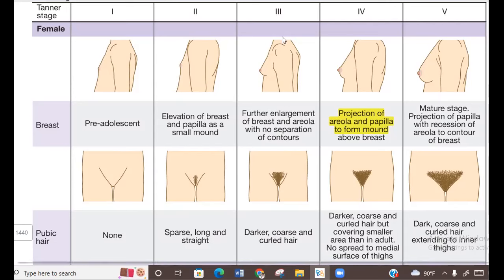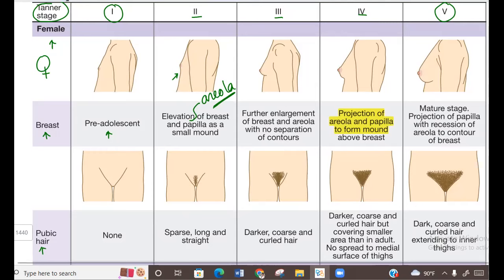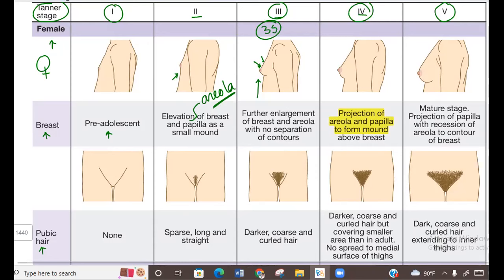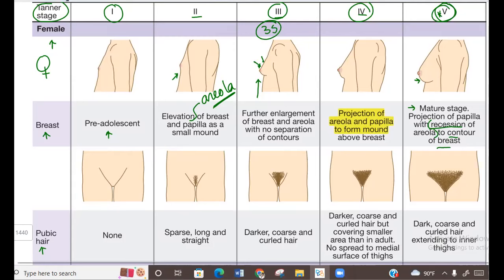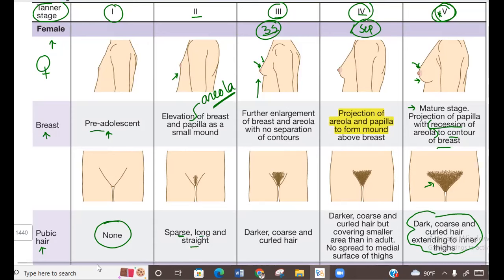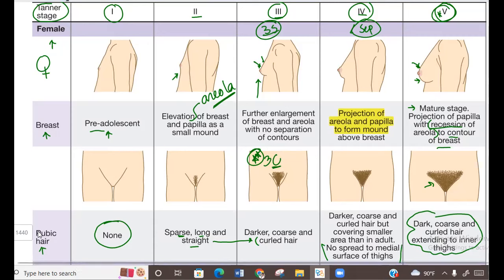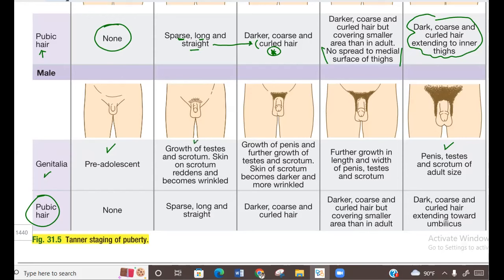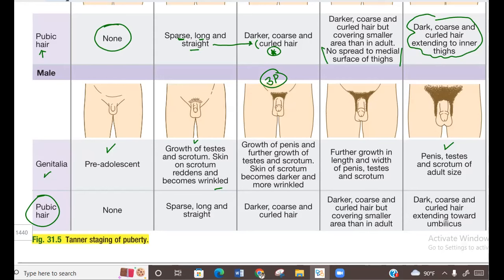Tanner Stages of Male and Female Pubertal Development